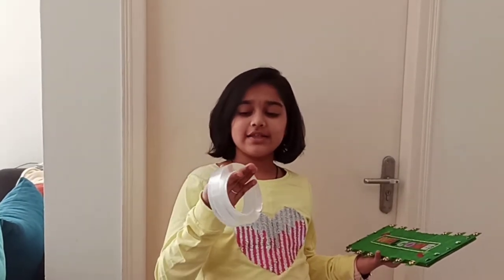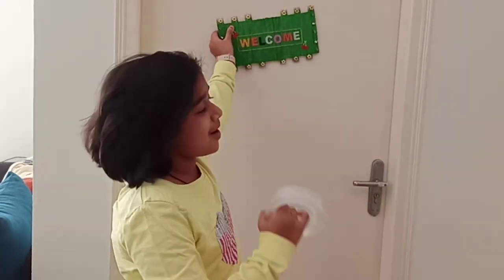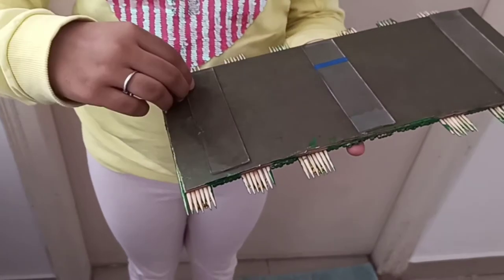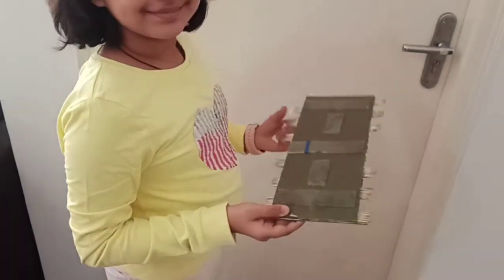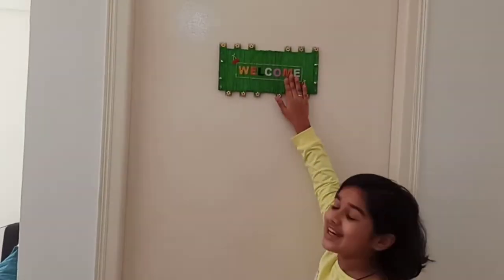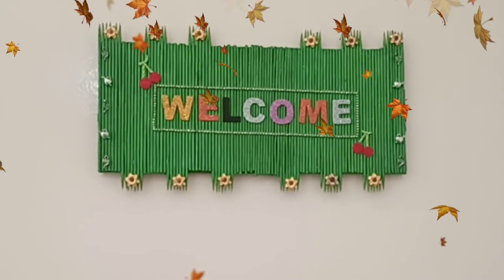How to make a welcome board